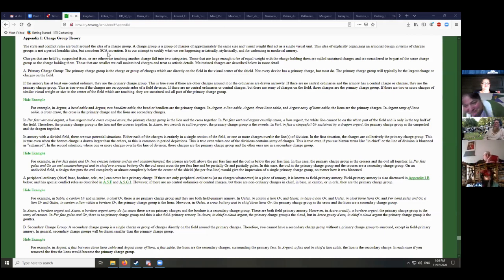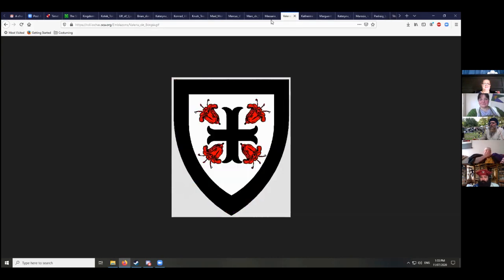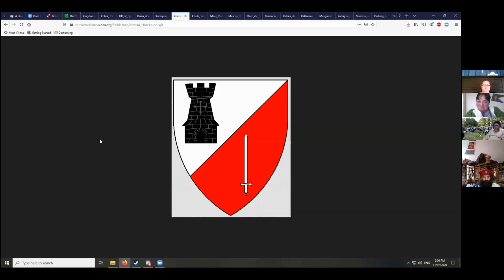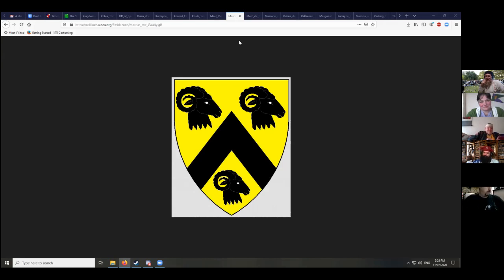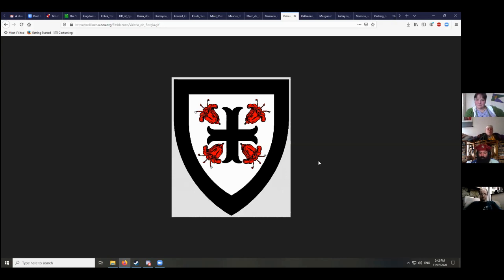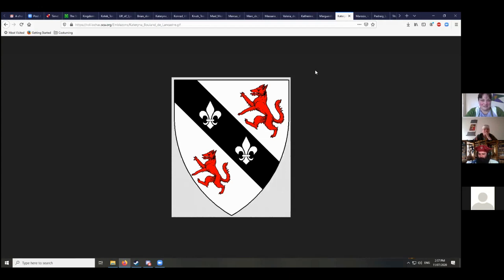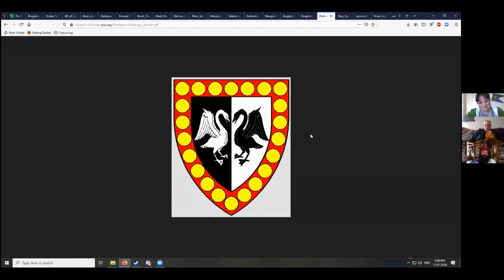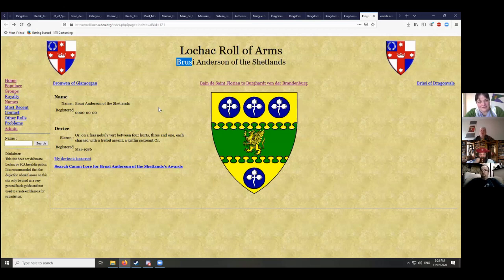An Introduction on how to Blazon, taught by Padraig Lowther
Padraig Lowther (Kingdom of Lochac), taught on July 11th, 2020.
This class shall cover the basics of blazon as practiced in the SCA, including the order of charge groups, the terms used to describe them, and shall include reference to examples.  This class assumes that attendees already know about charge group theory as per SENA Appendix I, but charge group theory shall be discussed as an aid to learning.